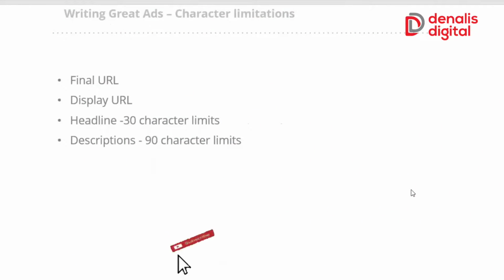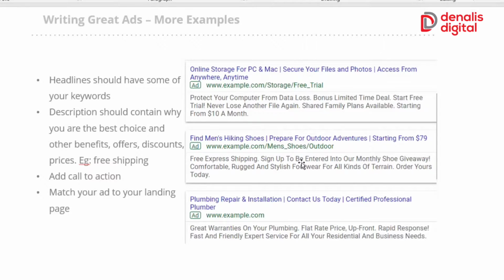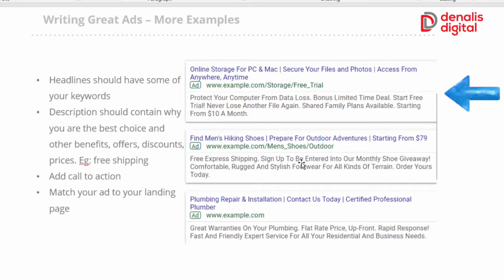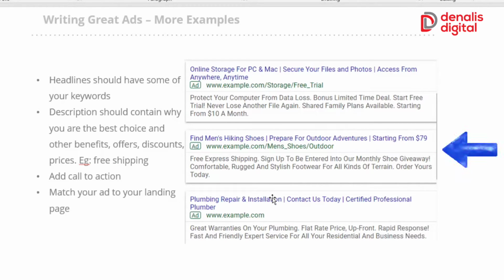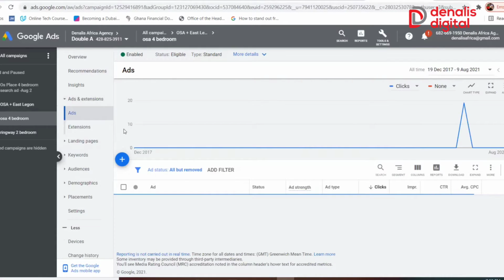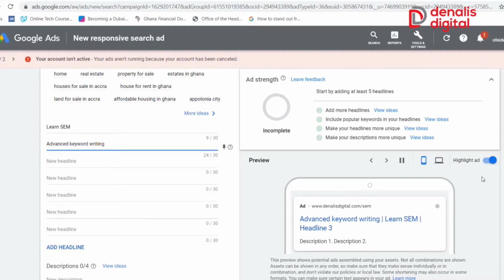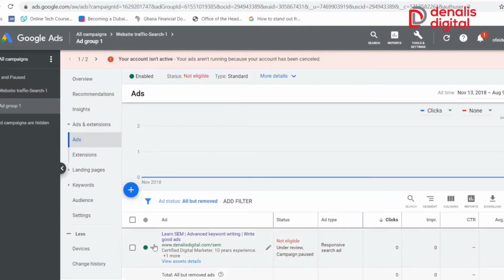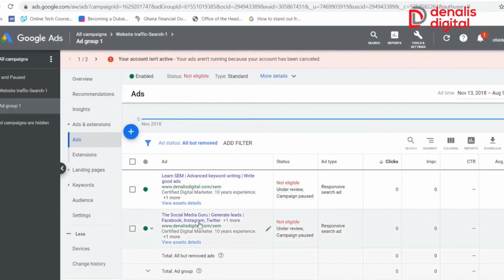How to write Google Search ad that gets more clicks| Good SEM copy writing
Writing good search ad copy is important in getting you more clicks. In this video, we teach you the composition and examples of headlines, description, display and final URL.